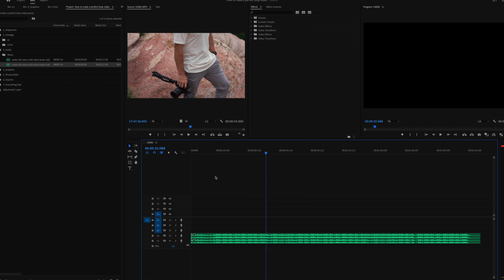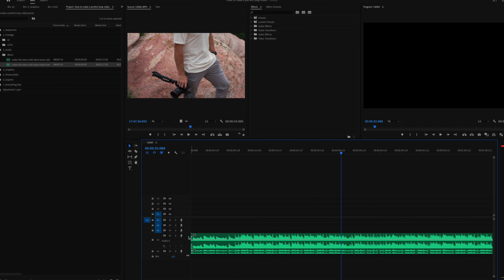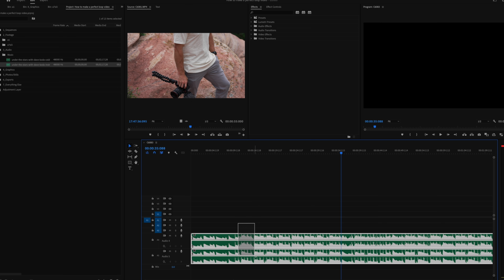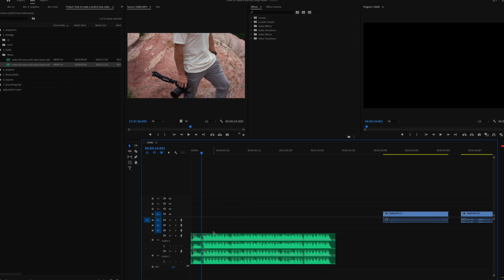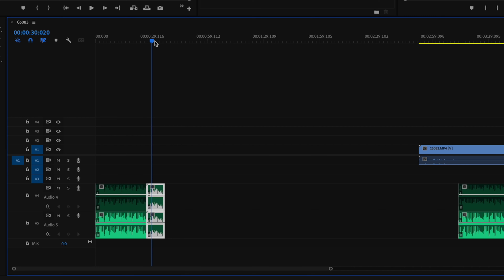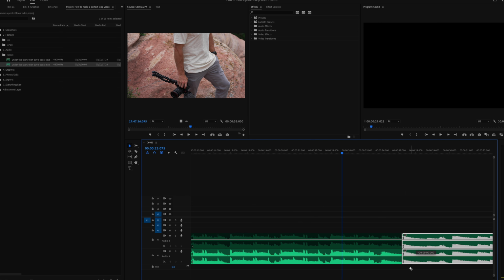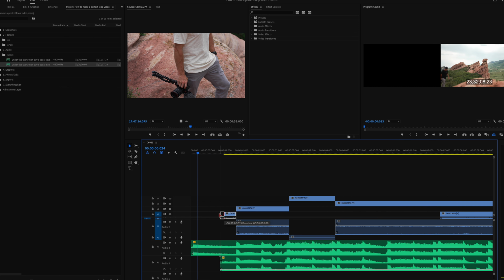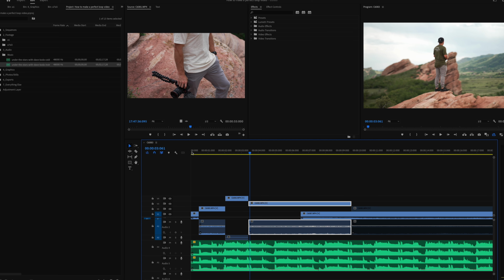How to Make a Perfect Looping Video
Looping videos are a creative and engaging form of content on Social media.  Especially visual platforms like Instagram, YouTube and TikTok, they’ve become a more important format than ever. At a minimum, they increase the chances of catching a viewer’s eye and sparking their curiosity.  Today's video goes over the best social media video strategy 2022 style.  It is a dive into creating the perfect loop video for tiktok reels and/or youtube shorts.  I will walk you through how to make a loop video in premiere pro, but you can use any software or even your phone.

Video loops create compelling visual experiences and don't require you as the creator, to be a video editing guru. While some social media platforms offer a built-in looping feature, they’re often limited in functionality—which makes editing software your best bet to create looped videos.

ARTGRID --- Use ARTGRID to find cinematic stock footage for your YouTube videos and client projects:

MY TOP GEAR
BEAST CAMERA
2nd CAMERA
FPV DRONE
TRAVEL LIGHTS
QUICK RELEASE SYSTEM
LARGE BACKPACK
ACTION CAM

CAMERA STATION
VLOG + FILMMAKING CAM
2ND ANGLE CAM
PHOTOGRAPHY CAM
360 CAM
ACTION CAM

LENS STATION
VLOG LENS
TELEPHOTO LENS
MACRO LENS
AFFORDABLE DYNAMIC LENS
KIT LENS
NIFTY FIFTY

FILTER STATION
6-9 STOP
2-5 STOP
MAVIC 2 PRO (FREEWELL)

TRIPOD STATION
MAIN TRIPOD
VLOG TRIPOD

AUDIO STATION
VLOG + SHOTGUN MIC
LAPEL MIC
STUDIO MIC

LIGHTING STATION
KEY LIGHT
RIM LIGHT
4 LIGHT TRAVEL KIT

EDIT WORKFLOW STATION
RUGGED PORTABLE 12TB STORAGE
RUGGED PORTABLE 5TB STORAGE
RUGGED PORTABLE 2TB
BEST SS
CHEAPER BEST SSD